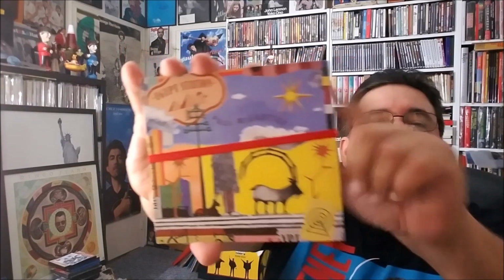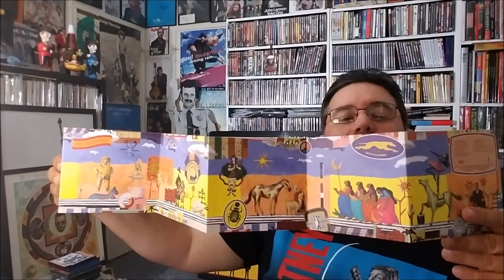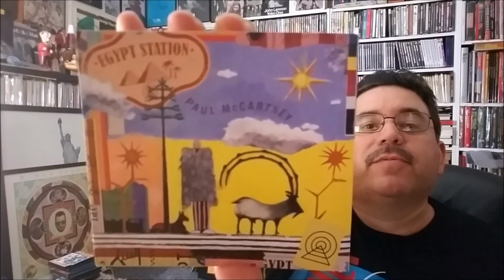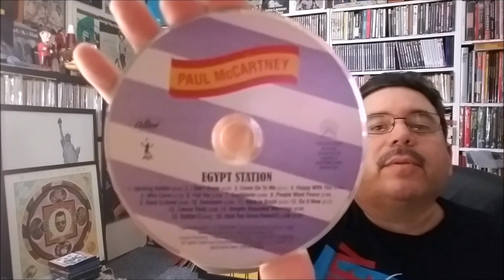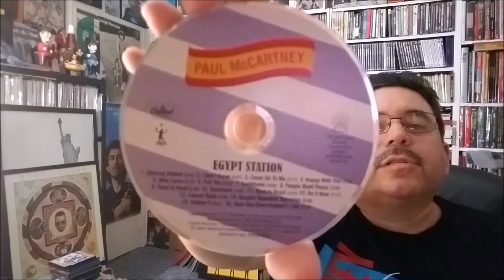EGYPT STATION - First Reaction to PAUL McCARTNEY'S NEW ALBUM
My initial thoughts upon first hearing Paul's new music offering, to be widely released on Friday, September 7th. An official "review" will follow in the days to come.